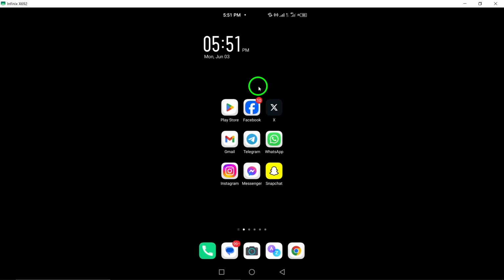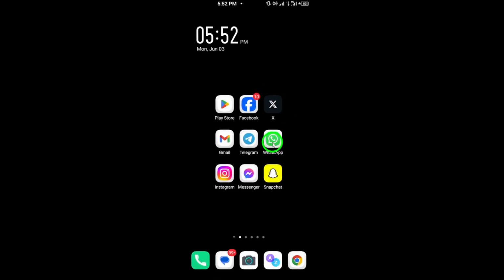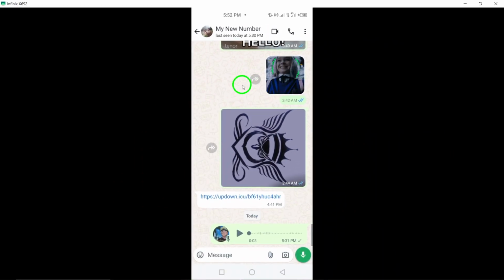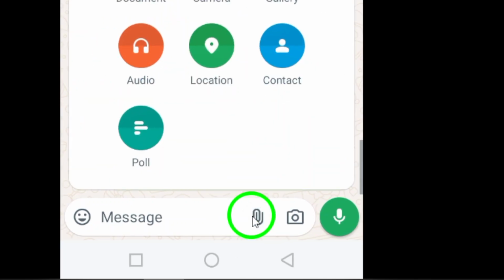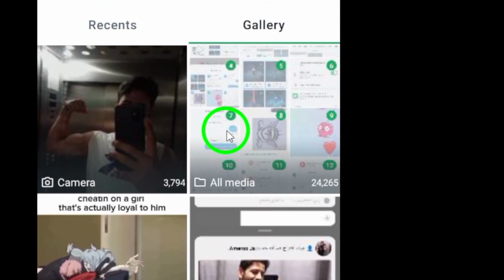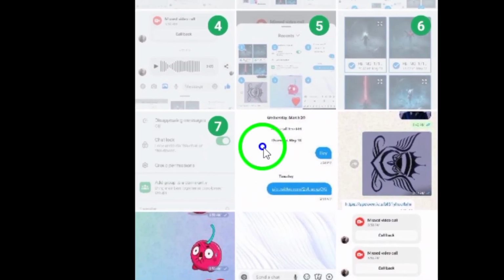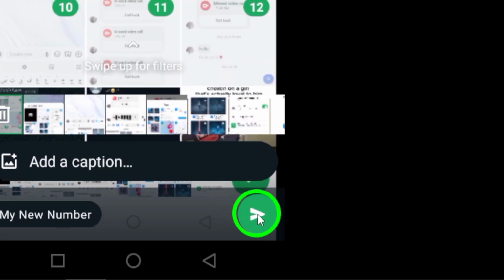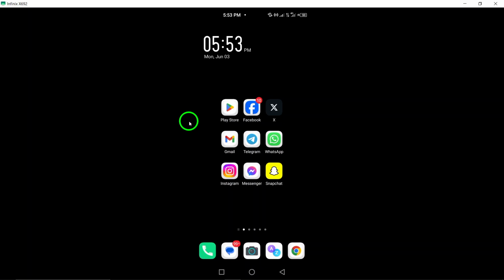How to Send Multiple Photos On WhatsApp (Updated)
Learn how to send multiple photos on WhatsApp with these steps:

1. Open WhatsApp on your android device and go to the chat where you want to send the photos.
2. Tap on the paperclip icon (attachment) next to the message input field.
3. Select ‘Gallery’ from the menu that appears.
4. Browse and select the photos you want to send. You can tap and hold to select multiple photos.
5. Once you’ve selected all the photos, tap ‘the check icon’.
6. Tap the send button (green circle with a white paper plane icon).

Discover the updated method to easily share multiple photos on WhatsApp. WhatsApp, MultiplePhotos, AndroidTutorial.